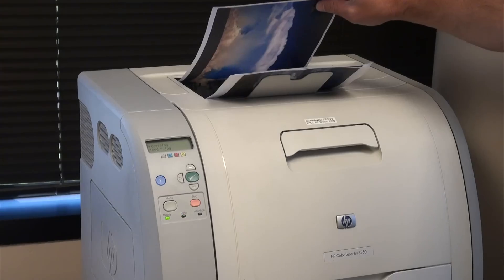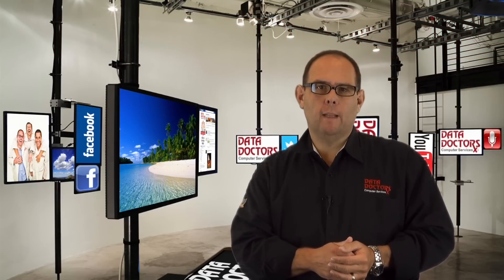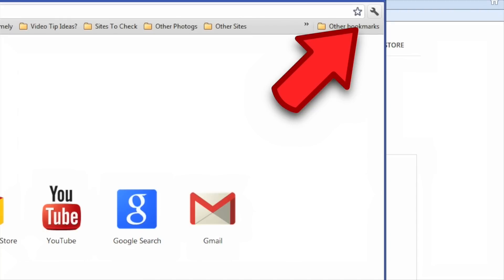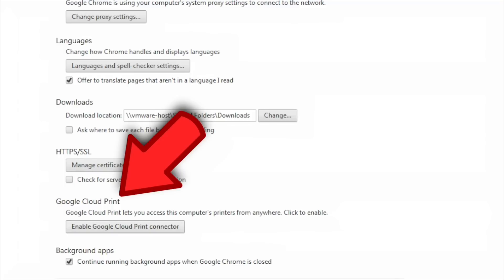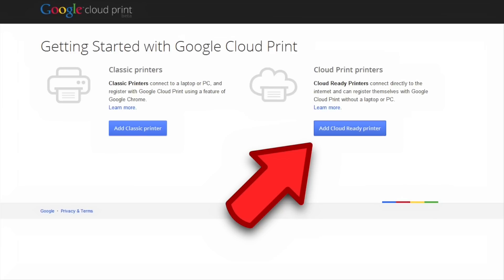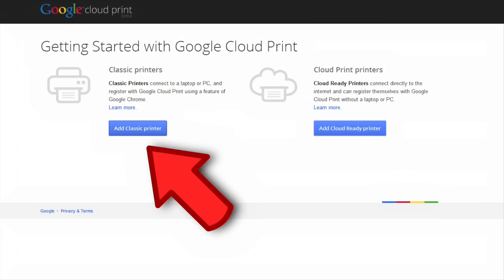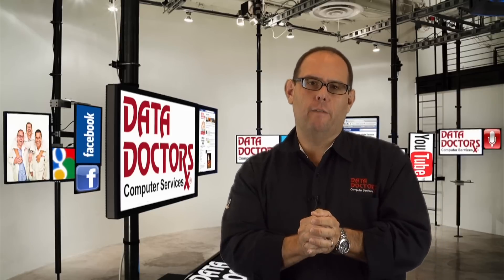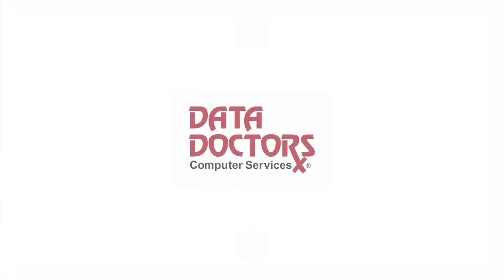Data Doctors Tech Tip | Cloud Printing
We keep hearing about the cloud. There's talk of cloud storage, cloud computing, all this cloud information must be printed out and saved right? So how do you cloud print? Watch, and you'll see how easy it is to set up Google Cloud printing.